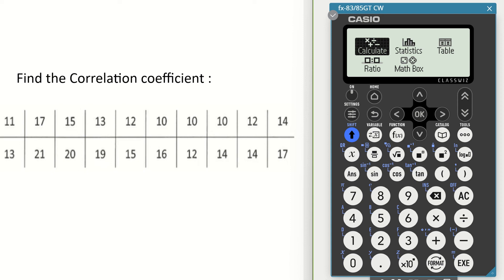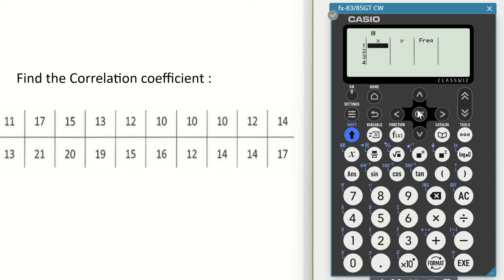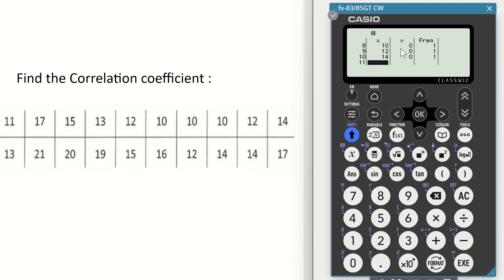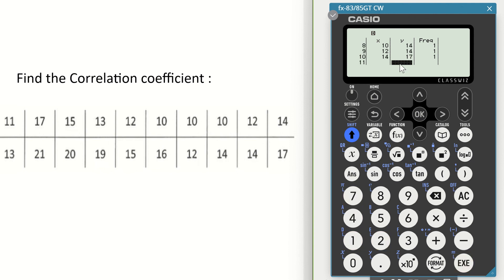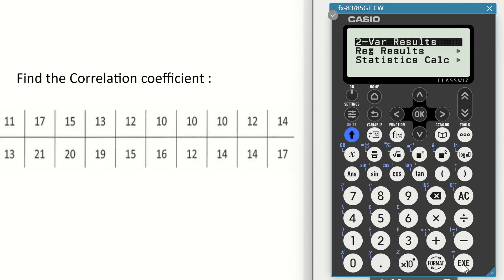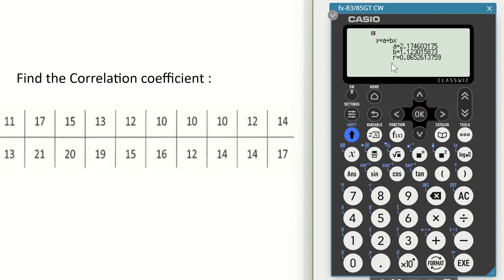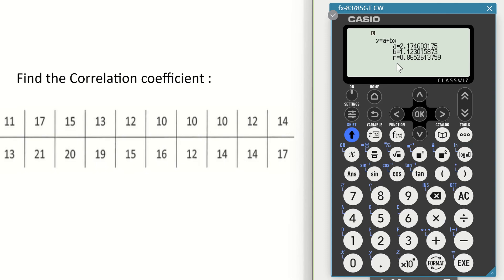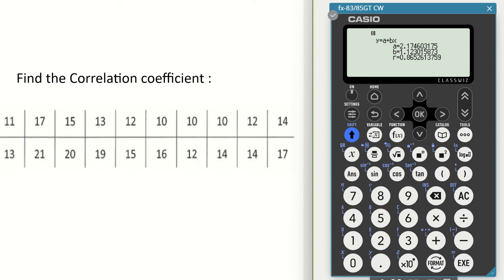Correlation Coefficient Casio fx-83GT CW Calculator (NEW)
This tutorial video explains how to find the correlation coefficient on the new Casio fx-83GT CW calculator. This is the new Casio calculator (Casio CLASSWIZ fx83gtcw). The correlation coefficient is part of the higher level leaving cert statistics maths.
Casio fx-83GTCW
Casio fx 83GT CW
Casio fx83GT CW
Casio fx83GTCW
Casio fx-85GTCW
Casio fx 85GT CW
Casio fx85GT CW
Casio fx85GTCW